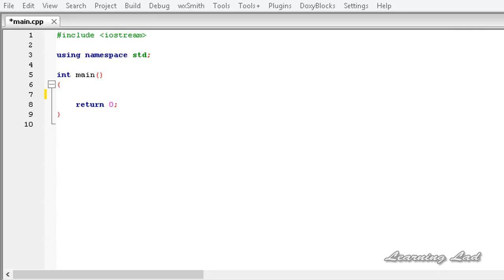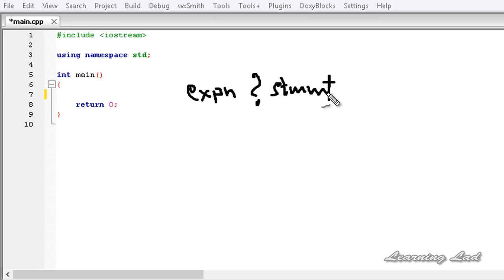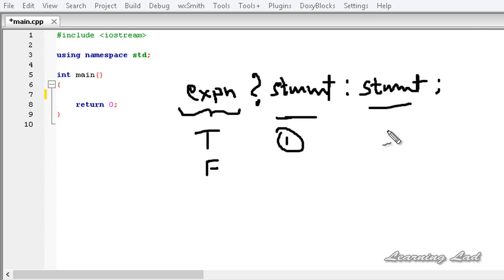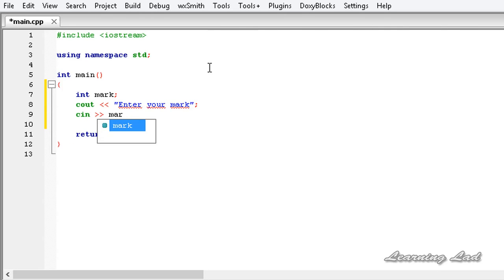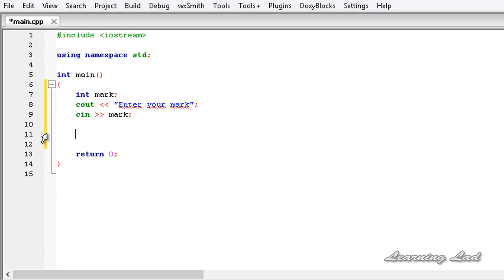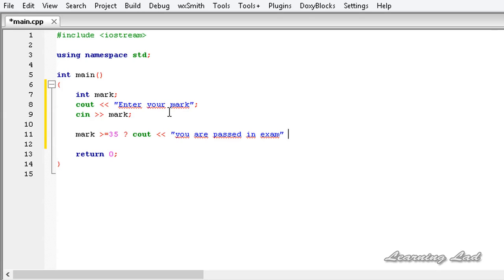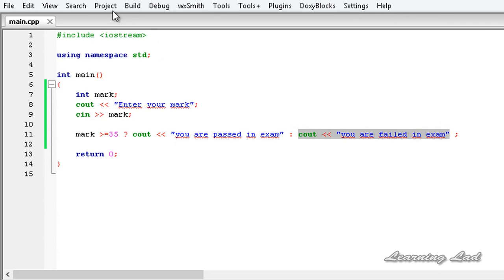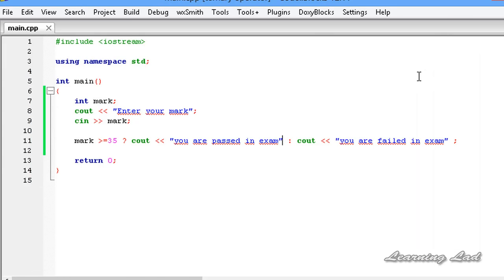Lecture-16, C Ternary Operator Conditional Operator C++ YouTube